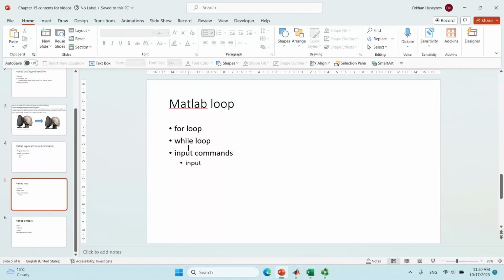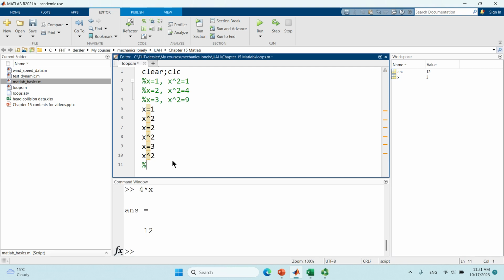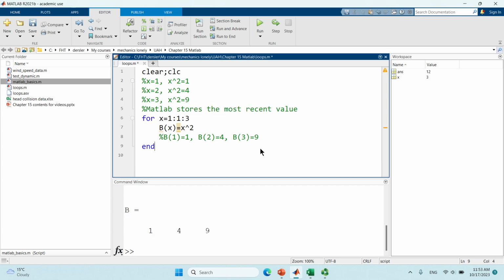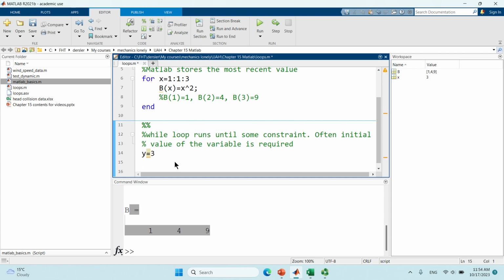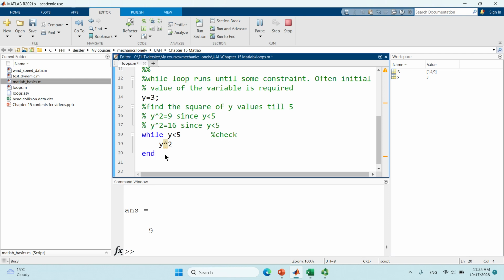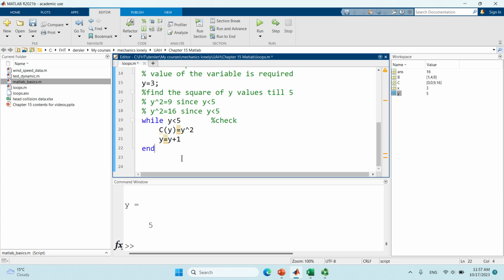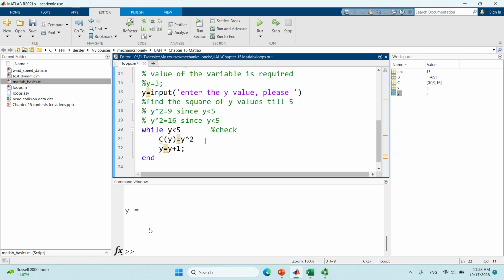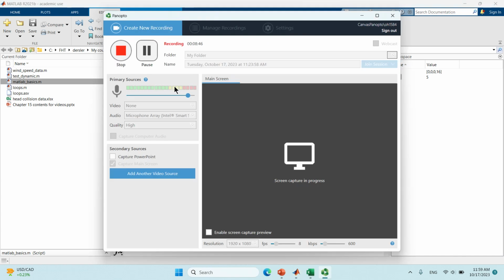Chapter 15 2 For and while loop with input command default